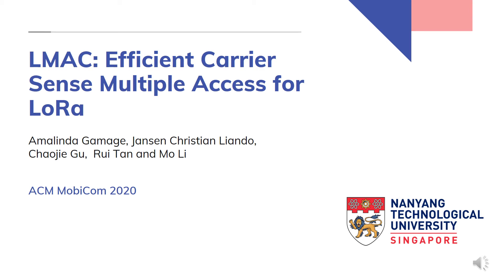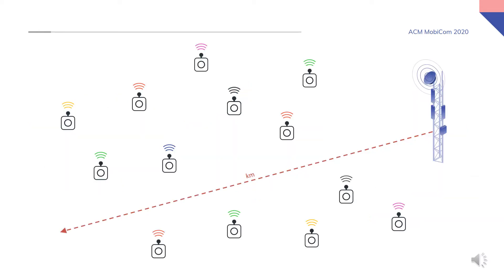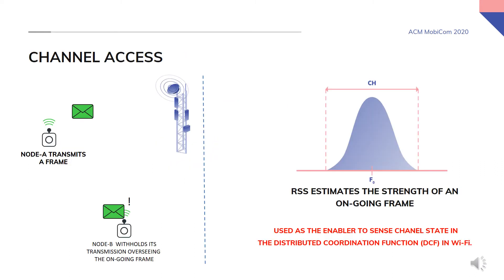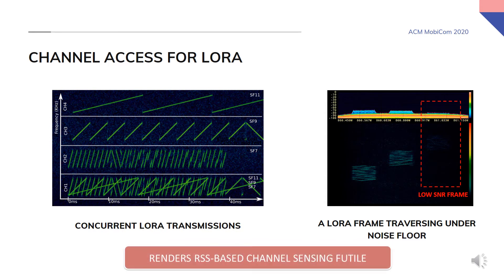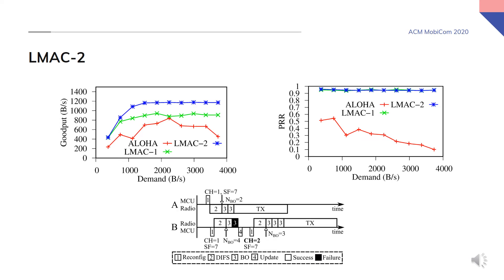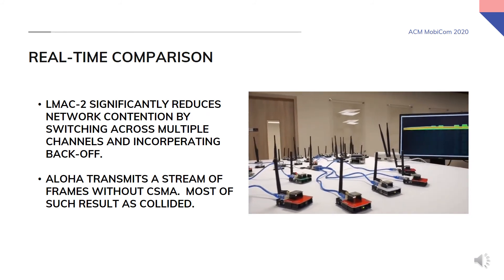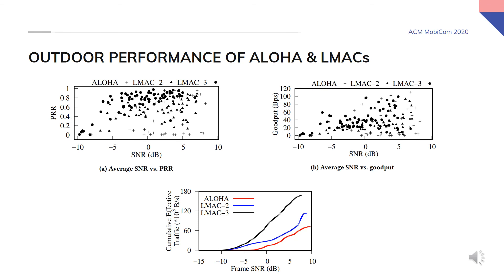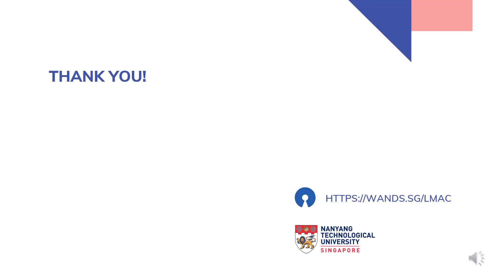MobiCom 2020 - Short - LMAC: Efficient Carrier-Sense Multiple Access for LoRa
Session: Long range wireless
Chair: Brad Campbell, Lu Su and Wenjun Hu